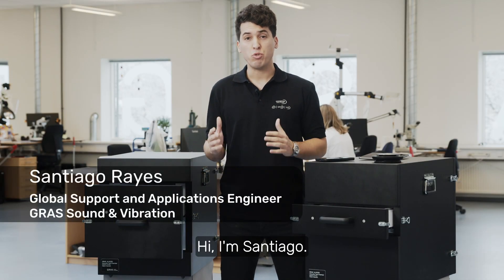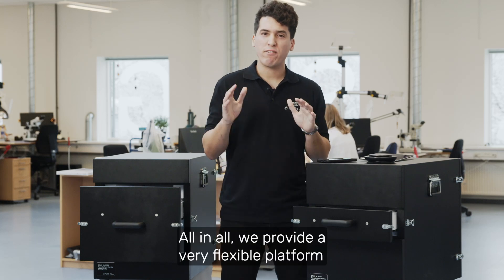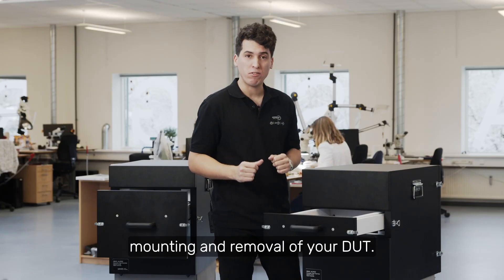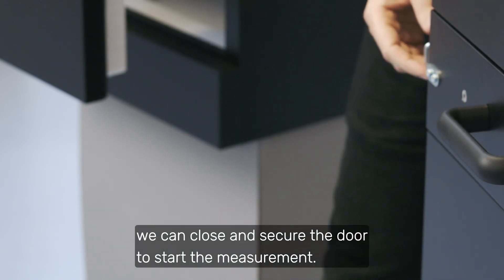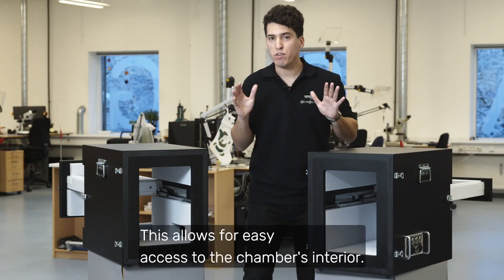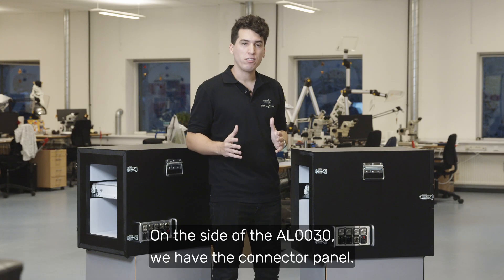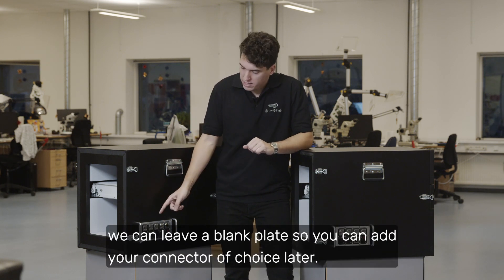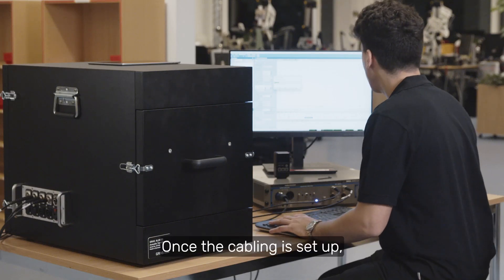GRAS AL0030 - Production Line Acoustic Test Chamber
The GRAS AL0030 Production Line Acoustic Test Chamber is an anechoic test chamber for acoustic production line testing of mobile devices, for example cell phones, tablets, Bluetooth speaker systems and similarly sized portable acoustic devices. It provides a flexible platform that can be configured to suit specific requirements.